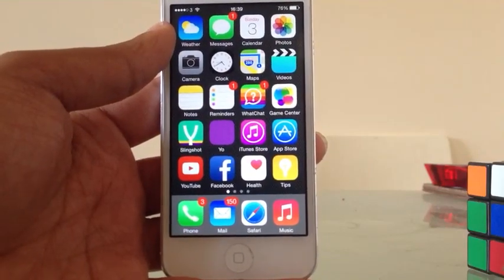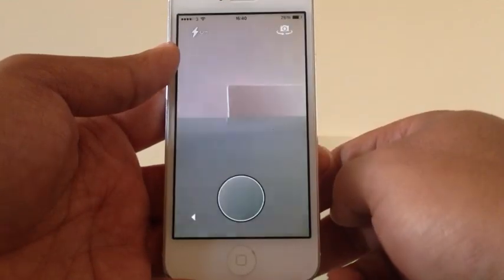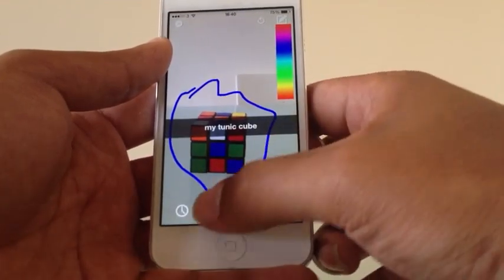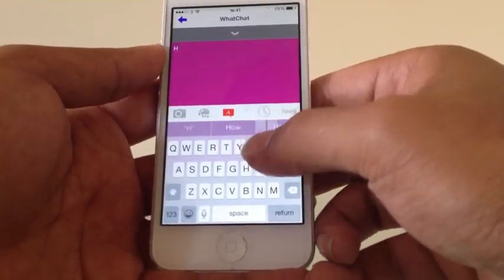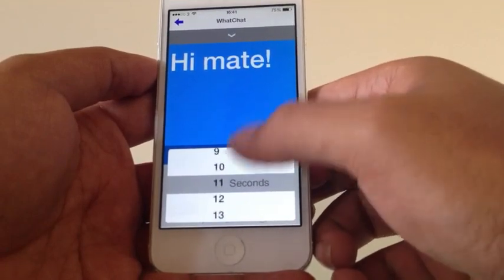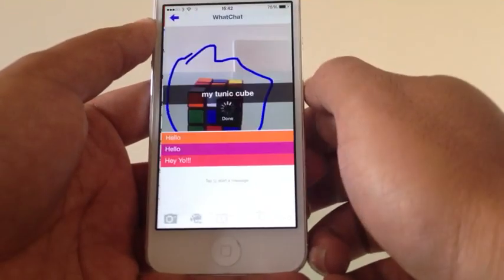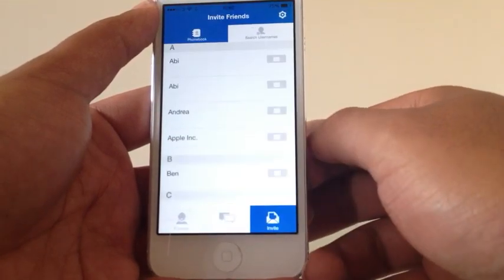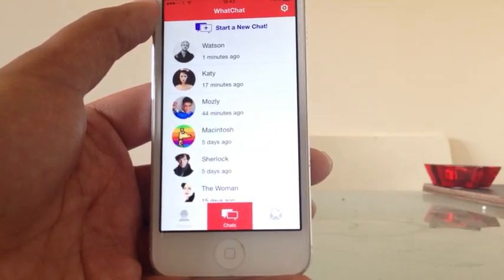Exclusive: First look at 'WhatChat - The Evidence is Gone'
WhatChat is a messaging app that oozes AWESOMENESS! You can send animated text messages and photos to friends which disappear after 20 seconds.

Available on iPhone and Android in August.